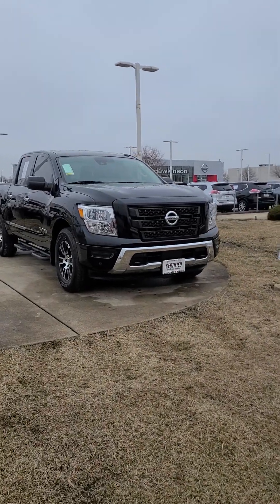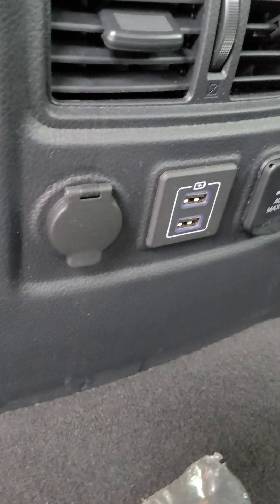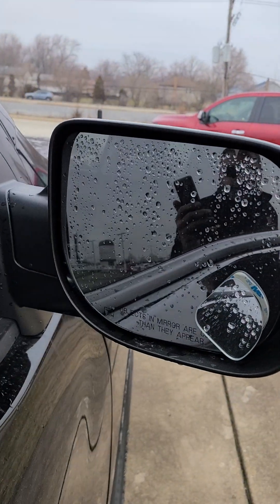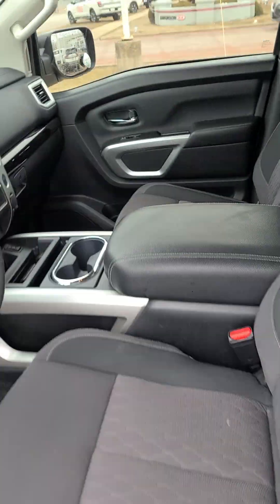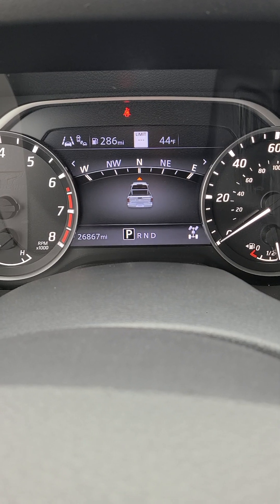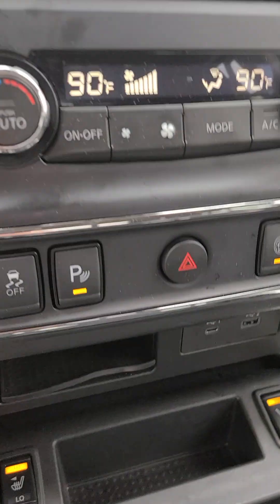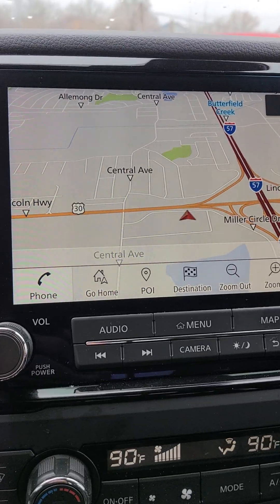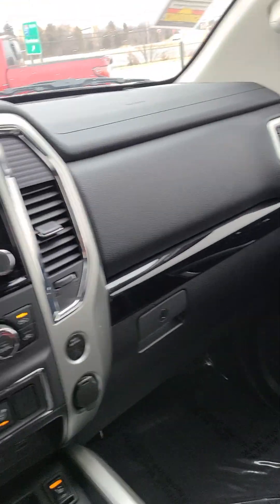2021 Nissan Titan SV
Cody Dekens